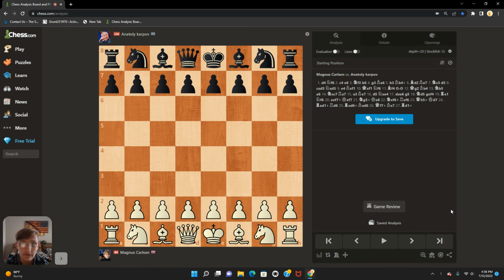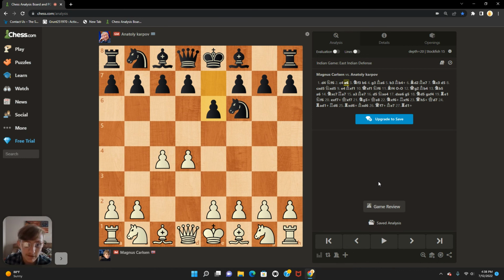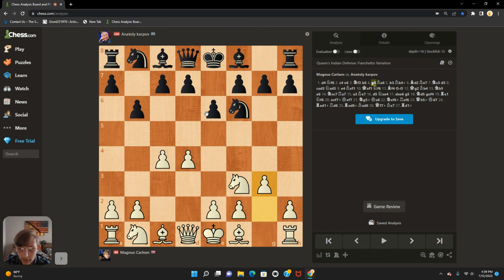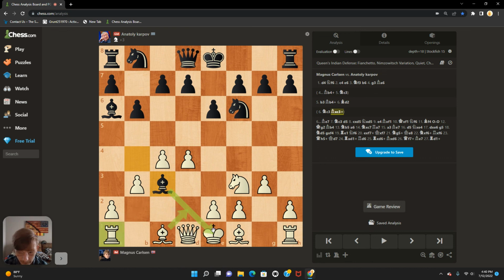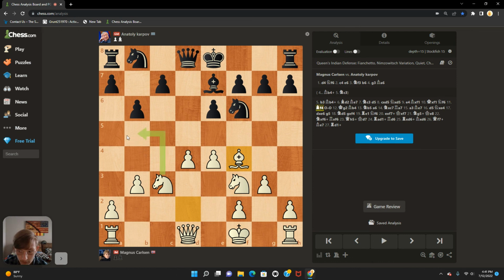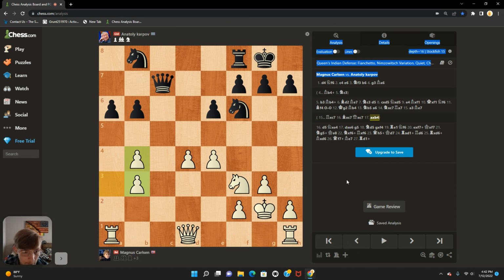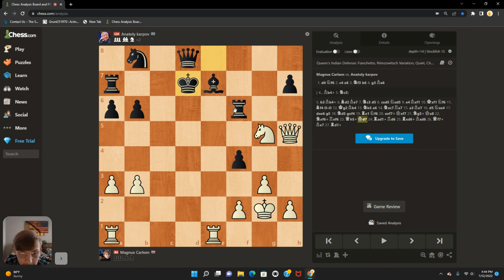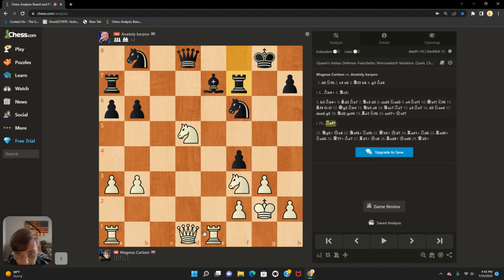Magnus vs Karpov (2008) broken down by an intermediate player.